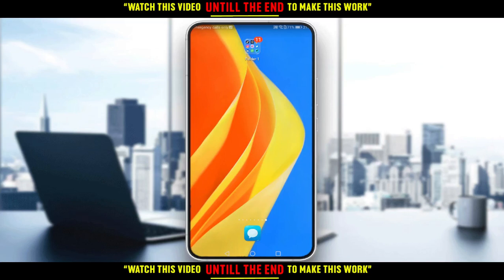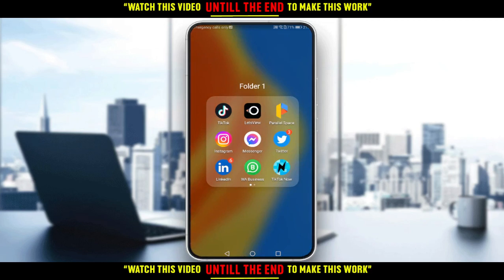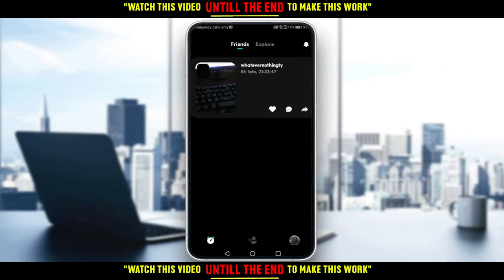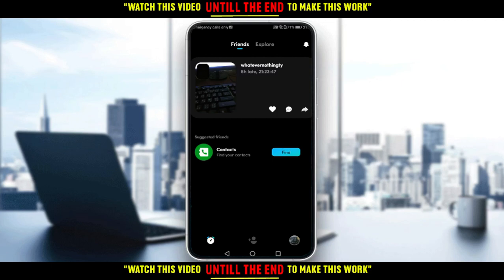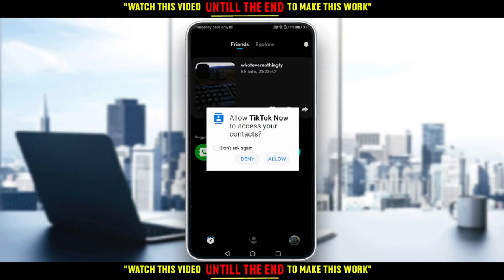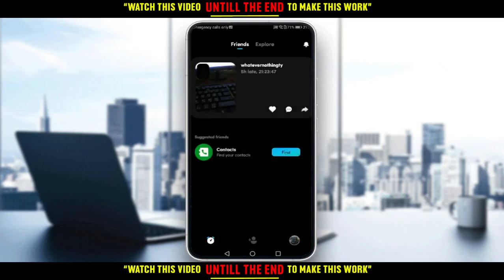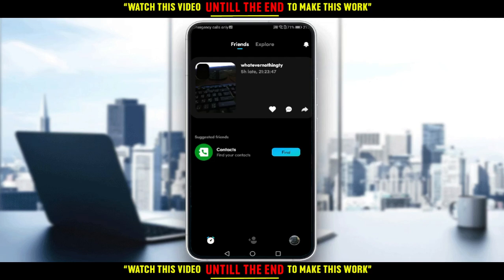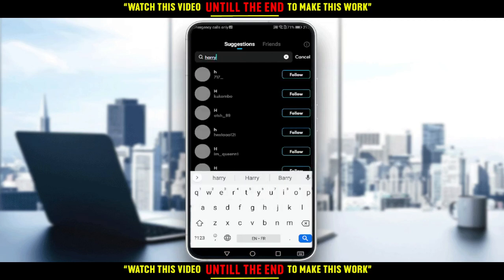How To Add A Friend On TikTok Now Tutorial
Today I show how to add a friend on tiktok now tutorial,add a friend on tiktok now,tiktok now,tiktok now tutorial